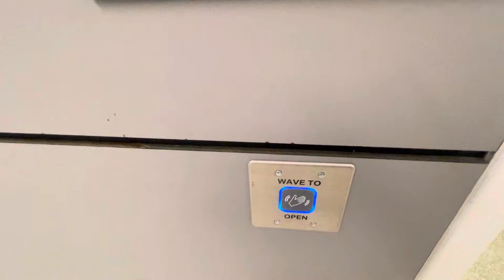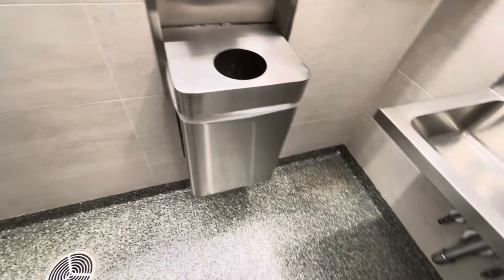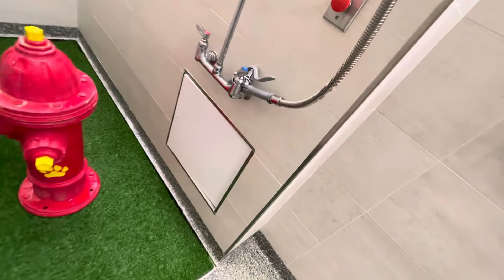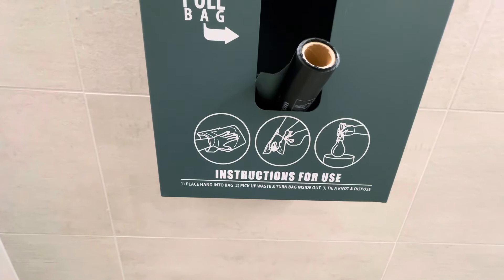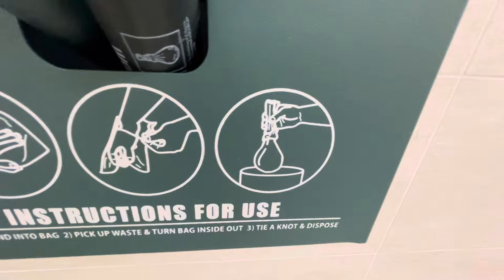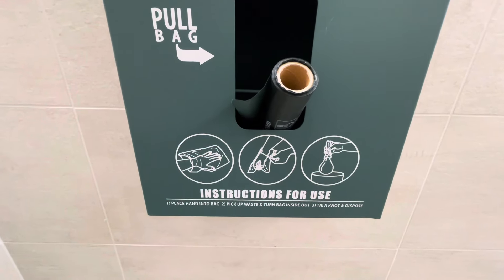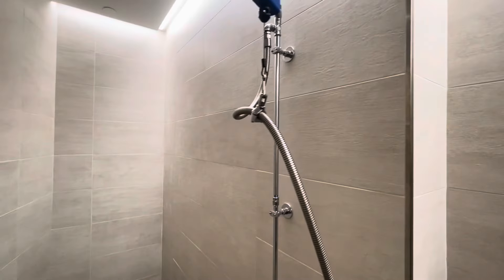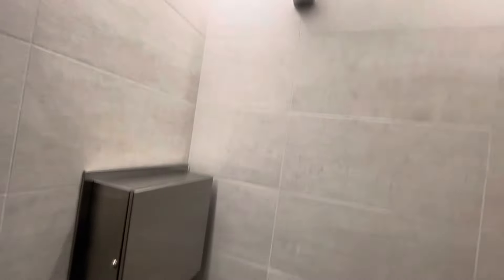HOLTZMAN'S K9 BATHROOM,JFK 🚽 6-25-24